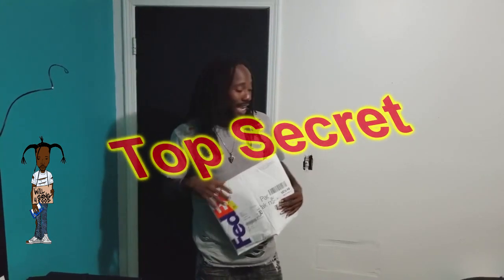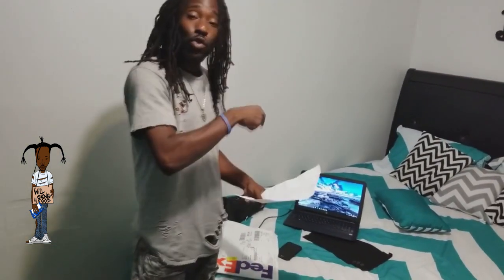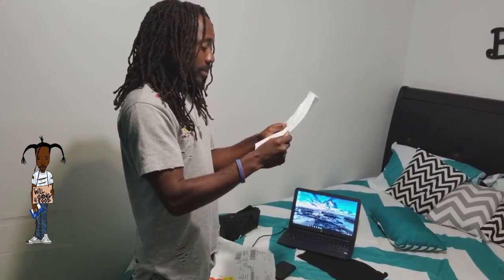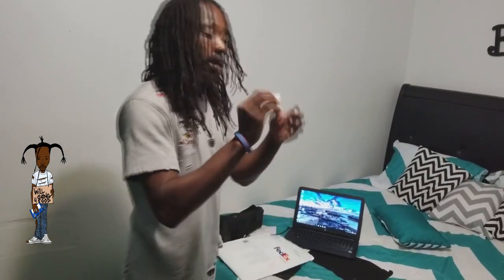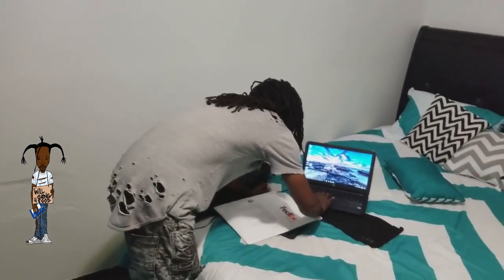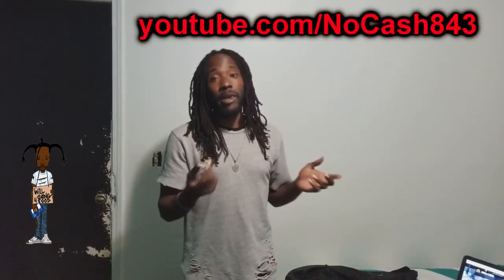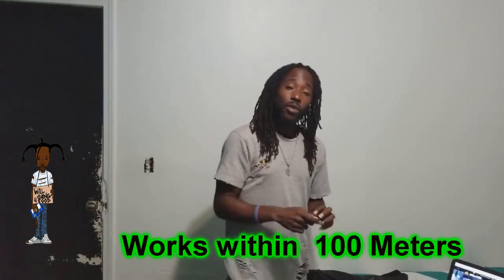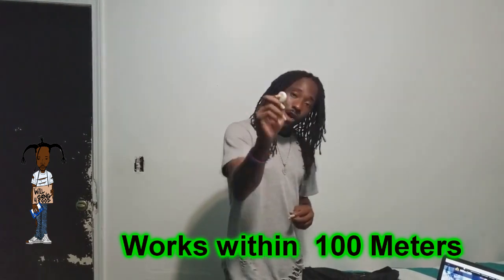kNOw CA$H purchases 8 "Royaltie Gem" Proximity Beacons for business!!!!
Stream the new hit single "BE Better"
Apple I-Tunes
BE-BETTER -NO CASH

kNOw CA$H  is using this channel 2  showcase  what he does best, entertain others while spreading awareness and enlightenment. By Supporting the kNOw CA$H Movement through donations, active participation in the channel, and sharing on social media you are helping him build a brighter future 4 himself & others with a message of peace, love & unity.

New Single "Be Better" Available Now At